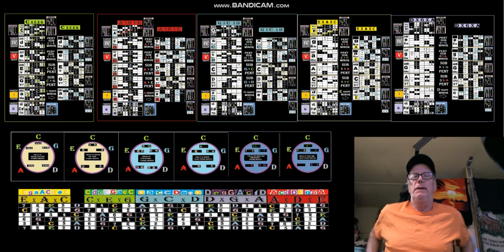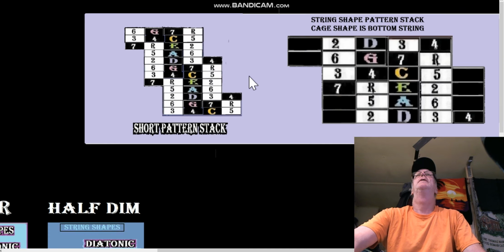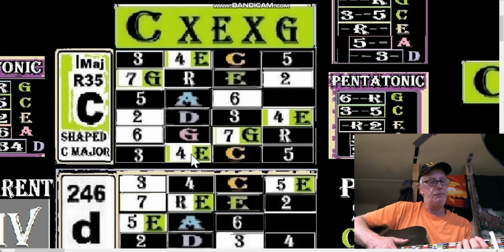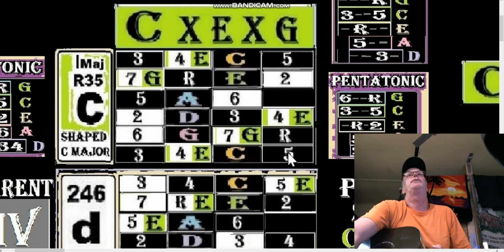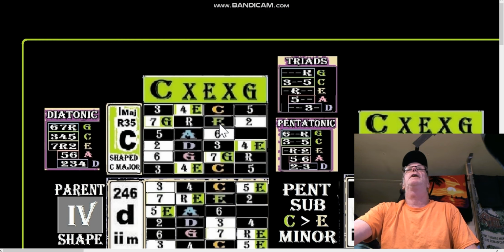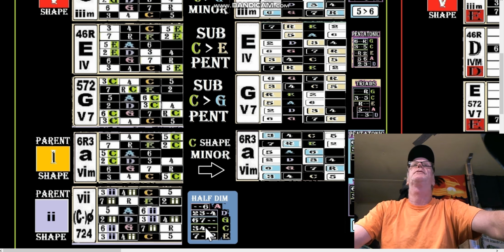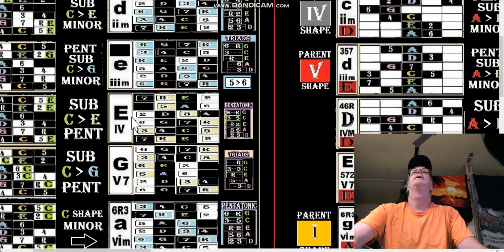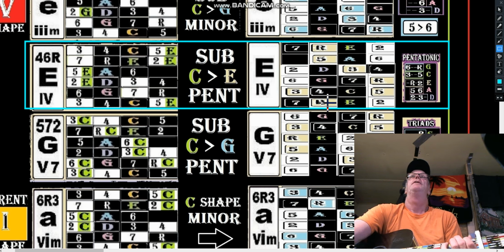Andys Free Guitar Charts Videos Lesson Charts 246,247,248 Part 4 of 8